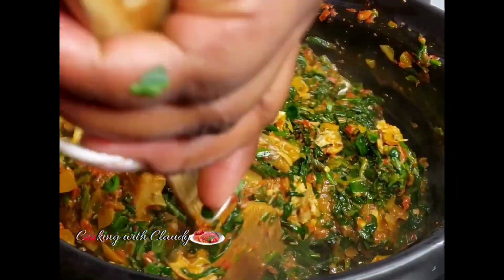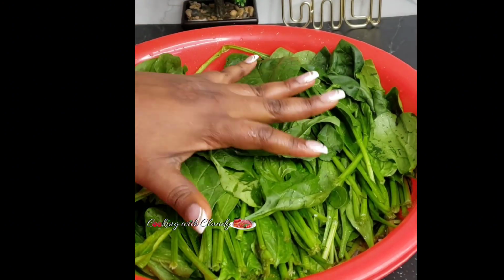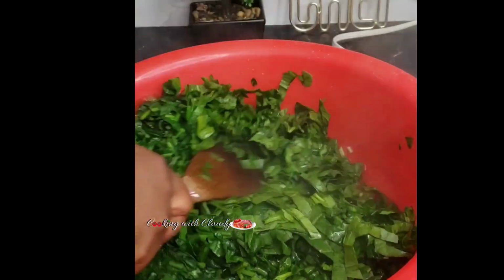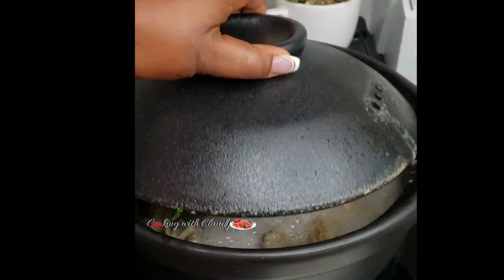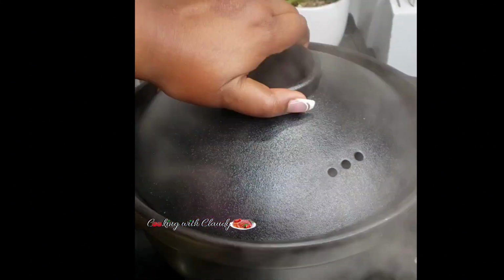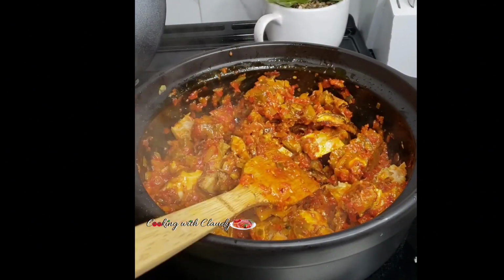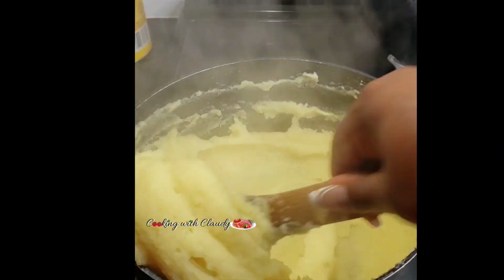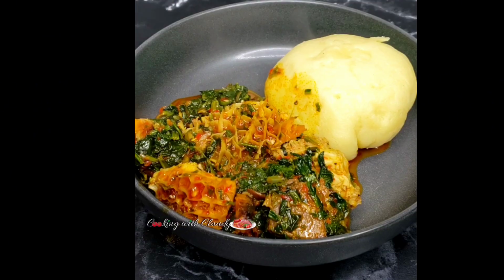Do not make Spinach Stew/ Efo riro until you've watched this. The Correct Way.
Get Detailed Recipe Here